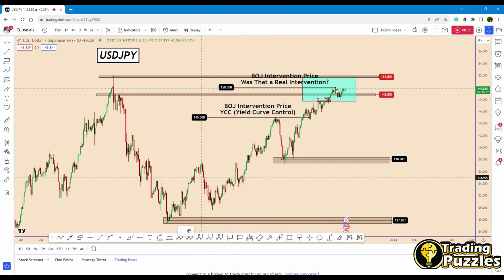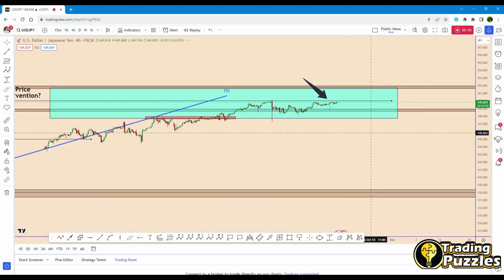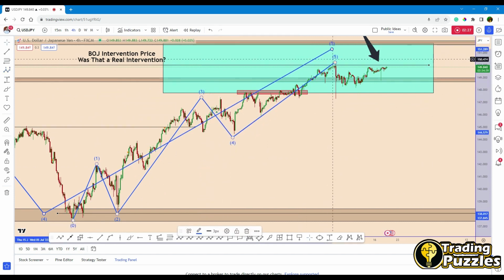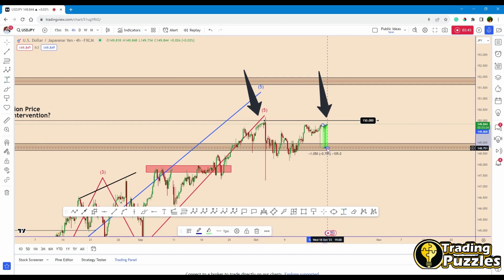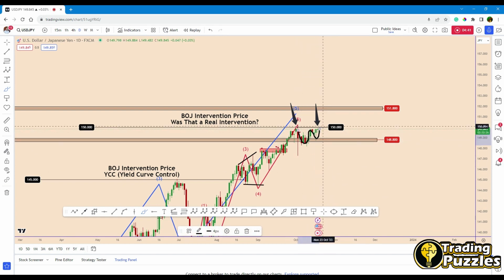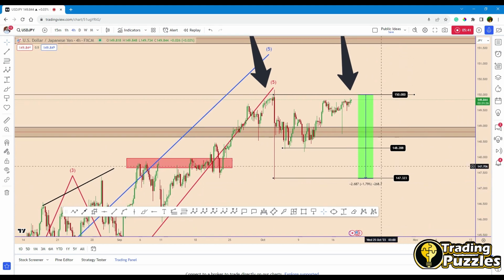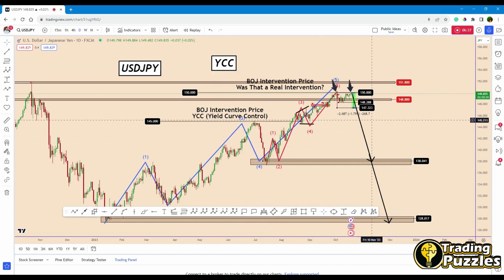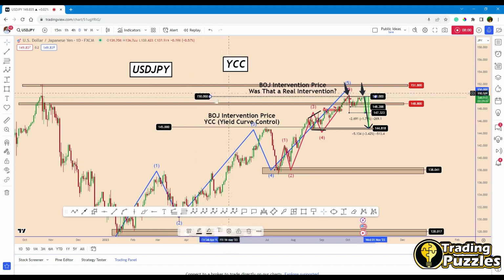USDJPY Trading Tips! Trading Strategy Revealed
In this video, I have revealed my trading strategy and how to trade USDJPY in current conditions.
I have explained the price development for USDJPY from a technical and fundamental analysis.

📺Youtube👉   @TradingPuzzles